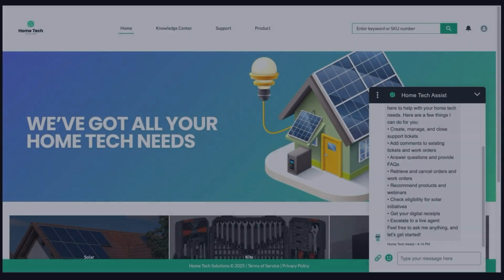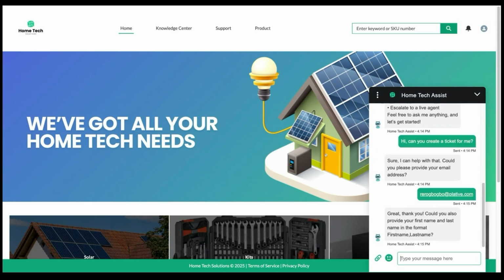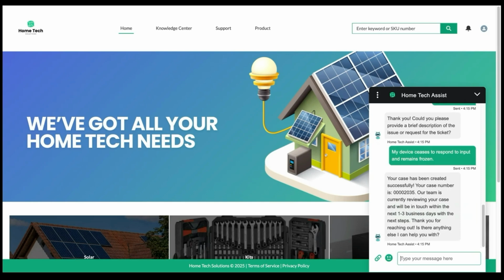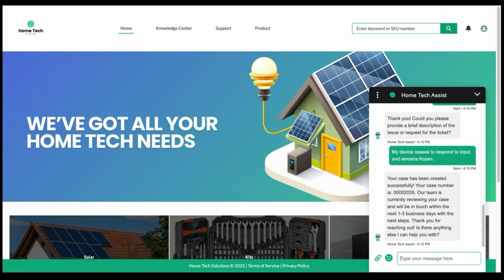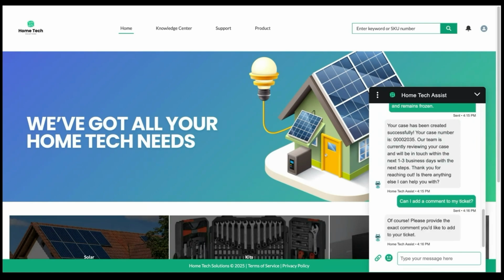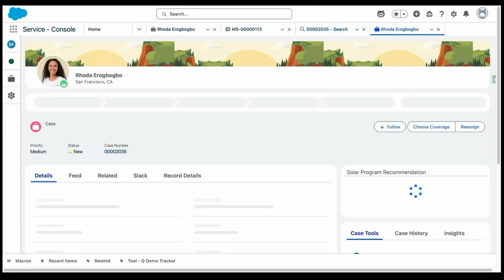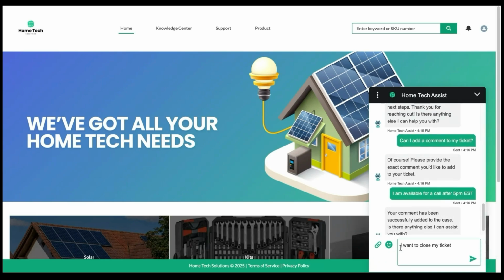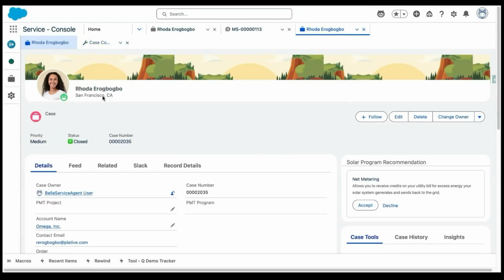Case Agent for Service Cloud: Customers Want to Manage Cases On Their Schedule.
The Case Agent for Service Cloud allows you to embed a helpful agent on your website that helps your customers create, manage, add comments to, and close their tickets online, all without speaking to a representative. They can even elevate their case to a live person from your support staff via digital engagement.